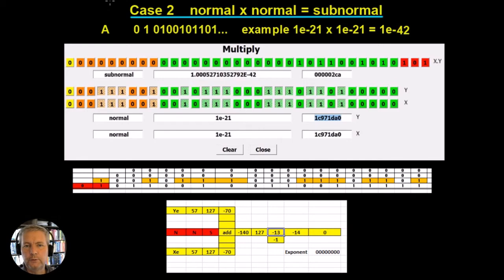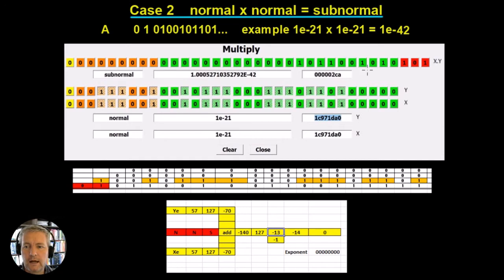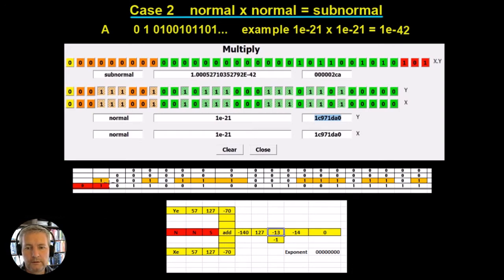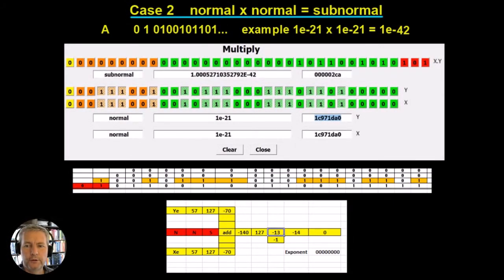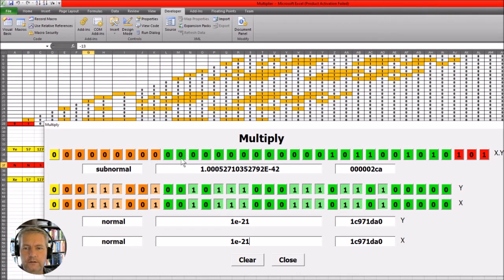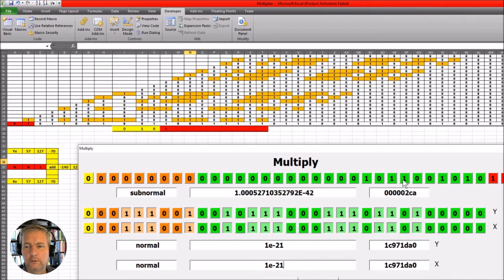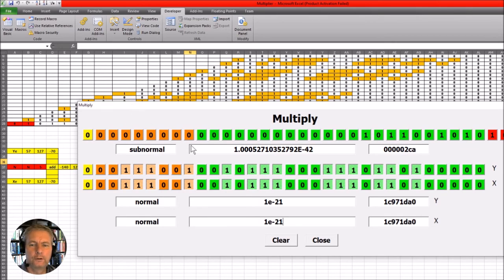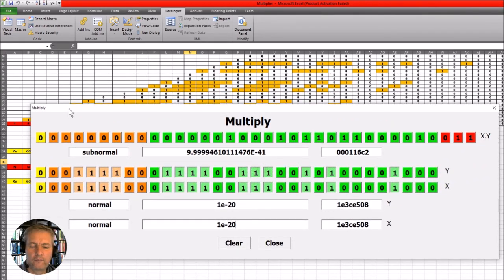floating point multiplication (normal x normal = subnormal)